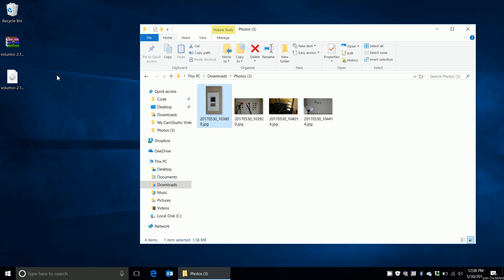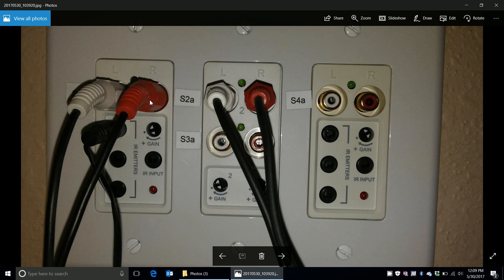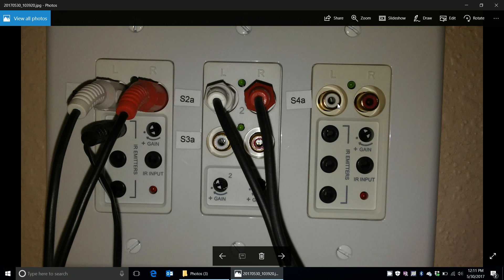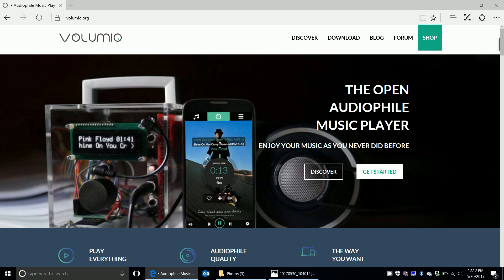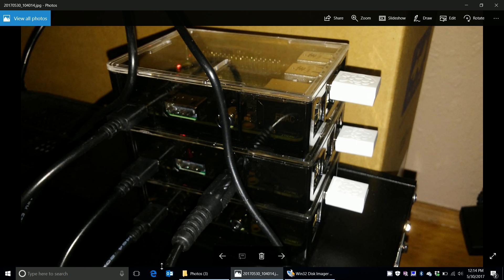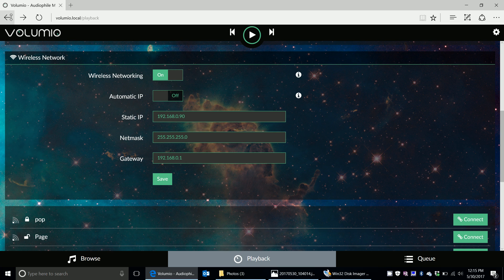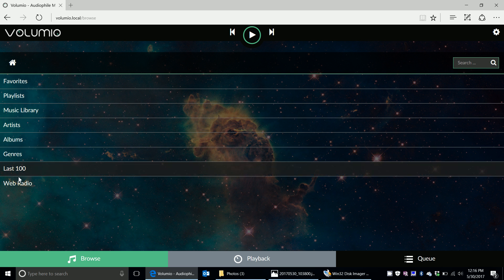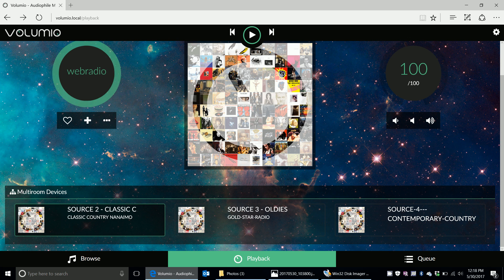Volumio and Raspberry Pi for Home Audio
Uses Volumio on Raspberry Pi for a multiroom, multisource, home audio setup.